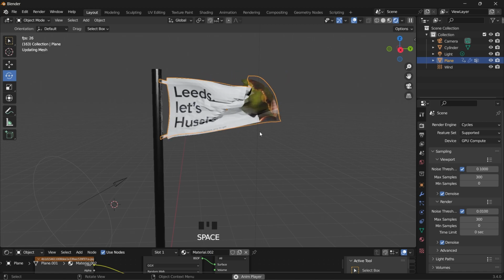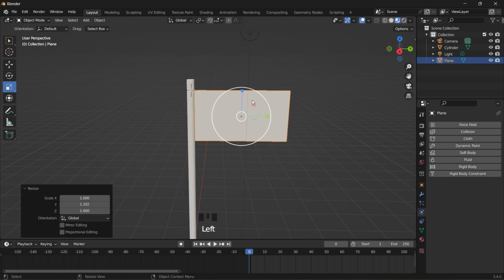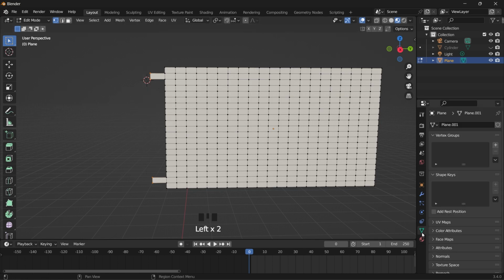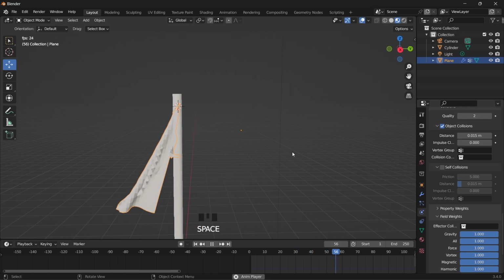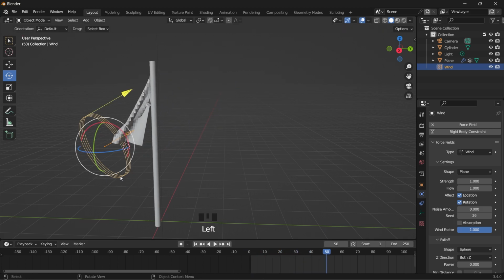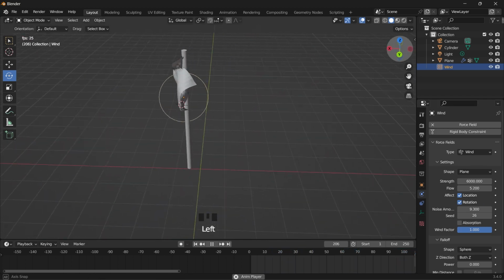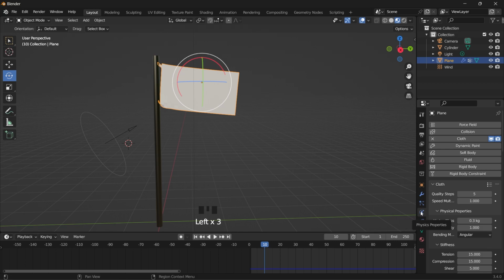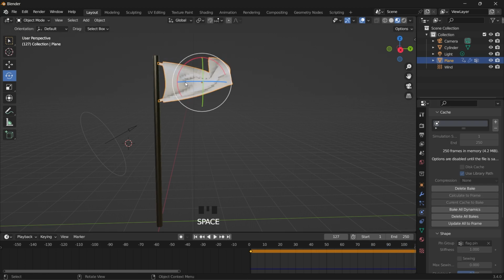How to Create and Animate Your Own Flags in Blender | You Won't Believe How Easy It Is!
Learn how to make and animate your own flags in Blender with this step-by-step tutorial. Whether you're a beginner or a seasoned Blender user, this video has something for everyone. We'll cover everything from creating the flag mesh to adding materials. By the end of this video, you'll be a pro at flag-making and animation in Blender.